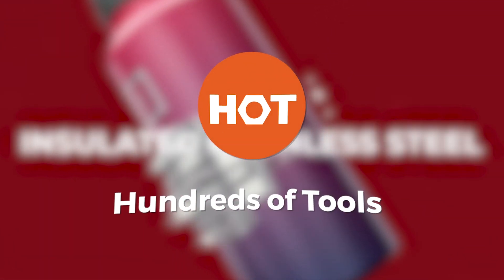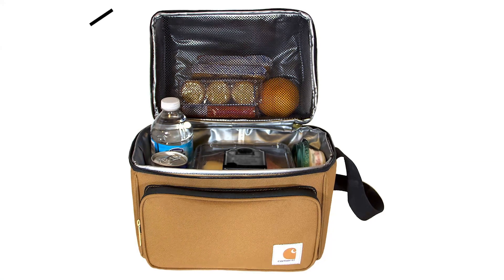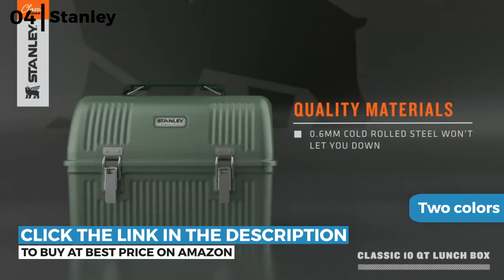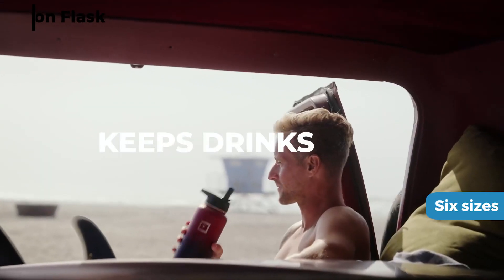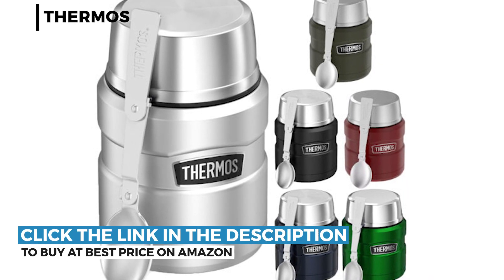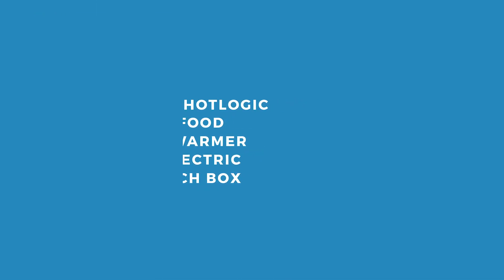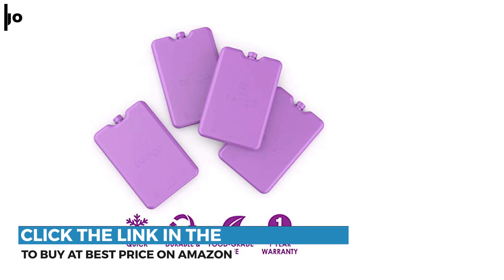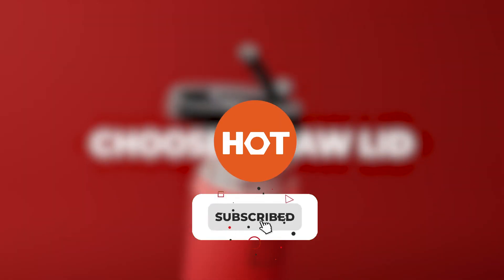Best hot and cold bottles and food boxes in 2023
The hot and cold bottles and food boxes recommended in this video are;

03:07 Number 1 HOTLOGIC Food Warmer Electric Lunch Box
Amazon Link for more info and price

02:30 Number 2 THERMOS Stainless King Vacuum-Insulated Food Jar

01:51 Number 3 Iron Flask Water Bottle

01:13 Number 4 Stanley Classic 10qt Lunch Box

0.035 Number 5 Carhartt Dual Compartment Insulated Lunch Cooler Bag

03:42 Extra Bentgo Ice Lunch Chillers

03:57 Extra Qinline Reusable Storage Bags

What are hot and cold bottles and food boxes and why do you need one?
Using one of the above to take your food or drink from home to work will mean you will more likely get a fresher meal, tasty, often money-saving by using leftovers for example, and  a more nutrient-dense meal than you might buy in the store if there is one near to your work.

We strive to research as many products as possible and write our reviews after analyzing several important factors: design, construction, size key features, expert recommendations, reading real-time reviews, and brand reputation. We ranked them without bias or influence, so you could use the information to buy hot and cold bottles and food boxes for the workplace, when driving a car or truck or leisure activities.